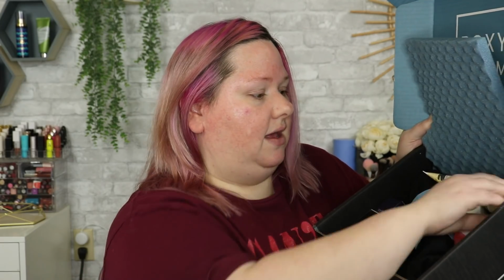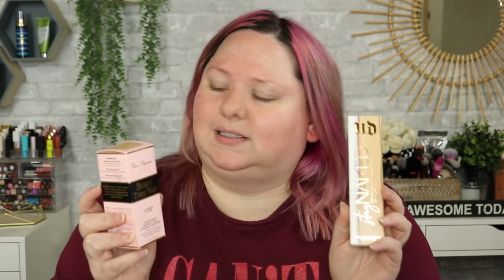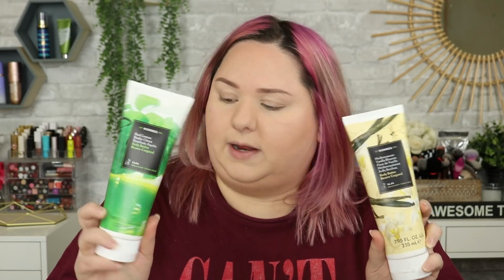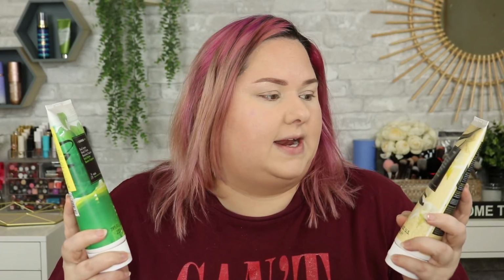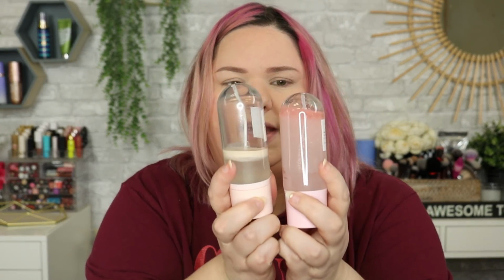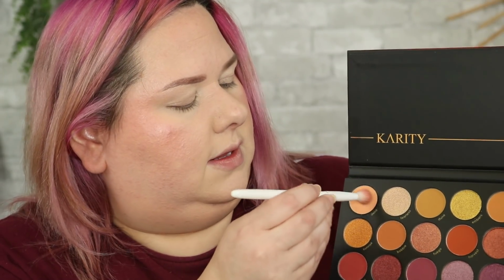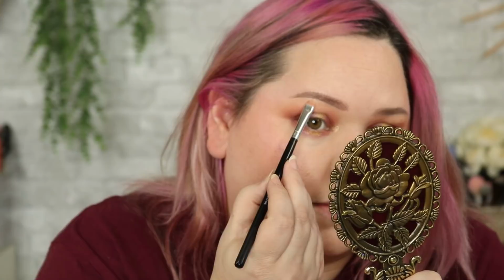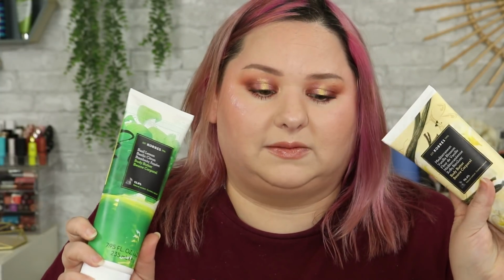2 Boxes - Boxycharm Premium February 2020 Unboxing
We're back unboxing both of my boxycharm Premium boxes for the Month of February.

I was a little disappointing that I got so many of the same products between the two boxes so this has me wondering if I'll keep Premium on both of my accounts. I do not receive PR from boxy and I pay for both accounts with my own money so of course all opinions are my own and not sponsored in any way.

The gloss was gifted to me by the brand and this is not sponsored and I'm not required to discuss it in this video but it's new and I wanted to share my thoughts on it. I'm very interested to see what other colors they have. Bobbi Brown Crushed Oil - Infused Gloss

Boxycharm February 2020 Base Box unboxing - coming soon
Boxycharm March 2020 Spoilers - coming soon
Ipsy February 2020 unboxing - coming soon
Bijou Beauty Box February 2020 - coming soon!